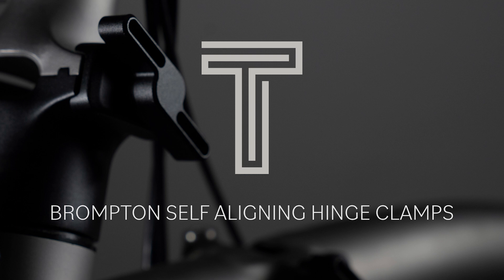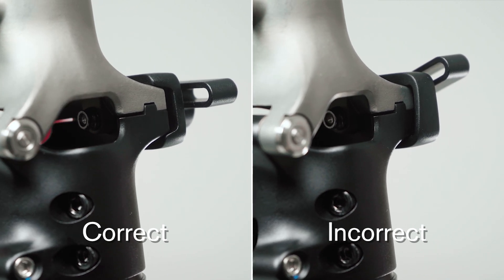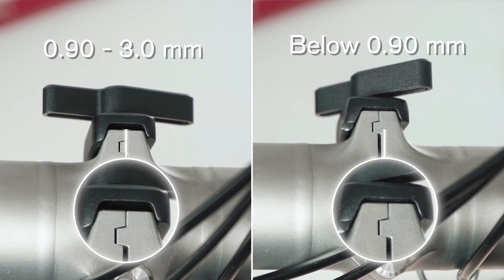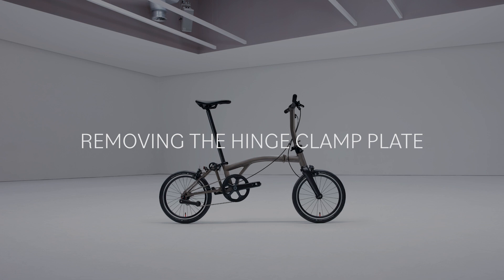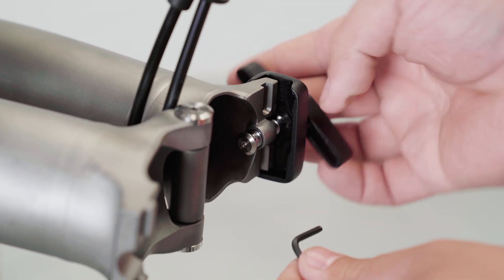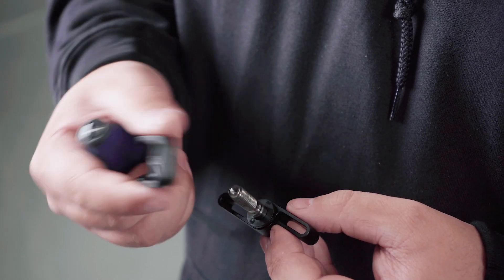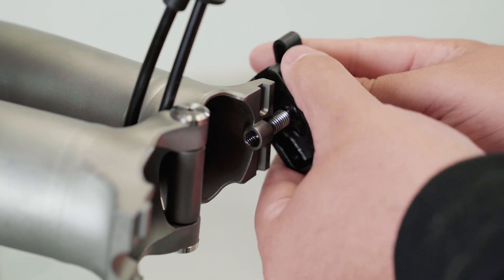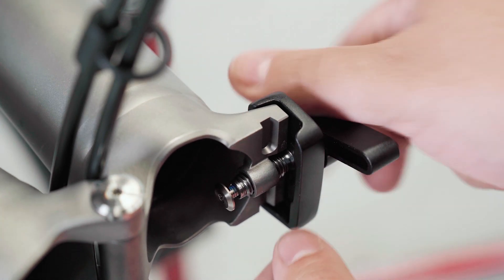Brompton Self-Aligning Hinge Clamps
Use, removal and fitting of the Brompton self-aligning hinge clamps.
1:32 Use a 2.5mm hex key to unscrew the hinge plate retention screws
2:38 Use a 2.5mm hex key to secure the hinge plate retention screws